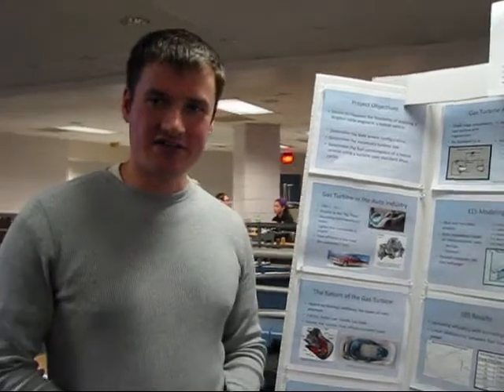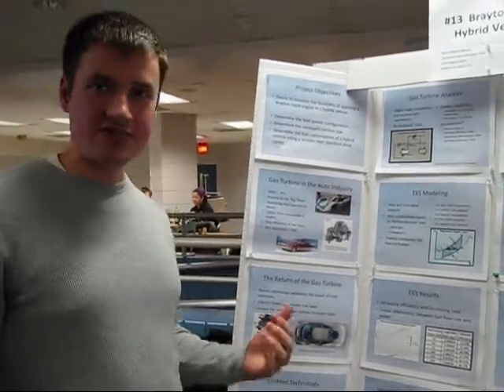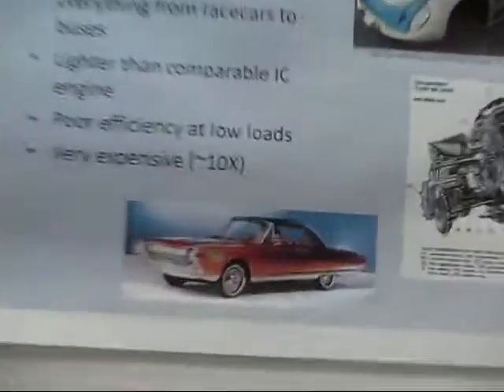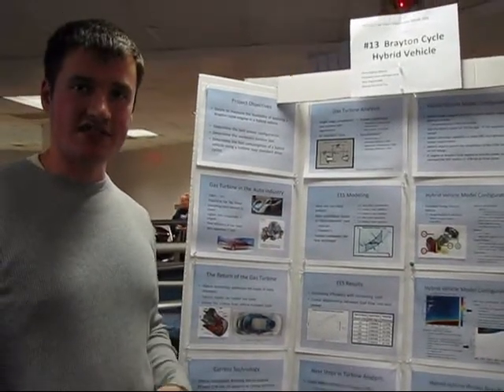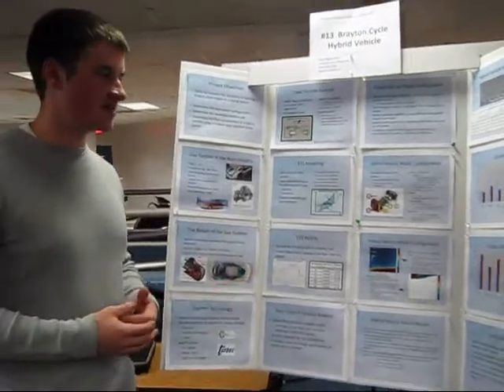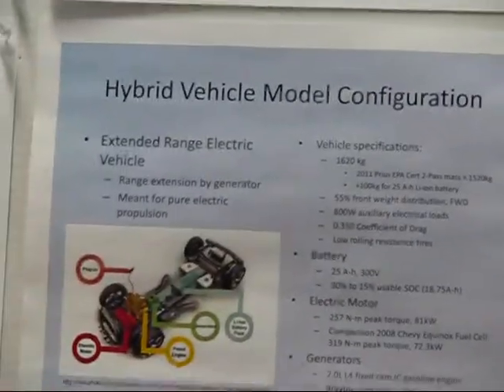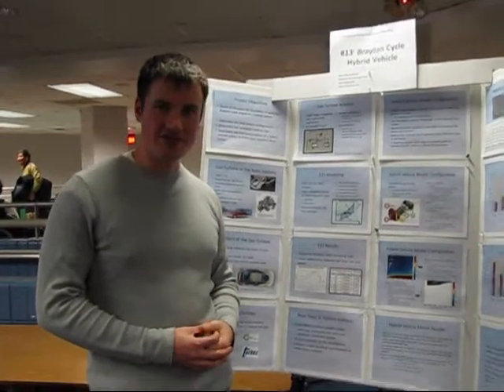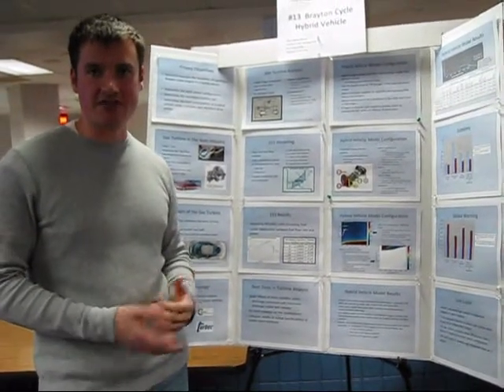Brayton Cycle Hybrid Vehicle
Brayton Cycle Hybrid Vehicle  Project13.:Michigan Technological University: Mechanical Engineering:  Energy Conversion: Poster Session: Principles of Energy Conversion MEEM 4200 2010